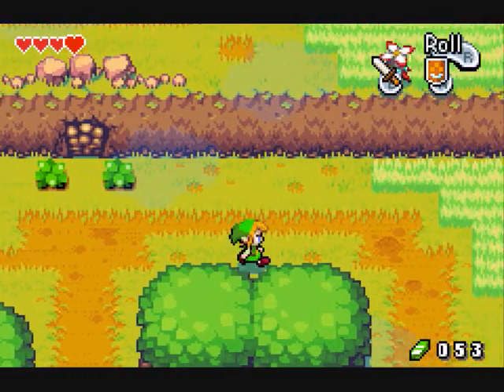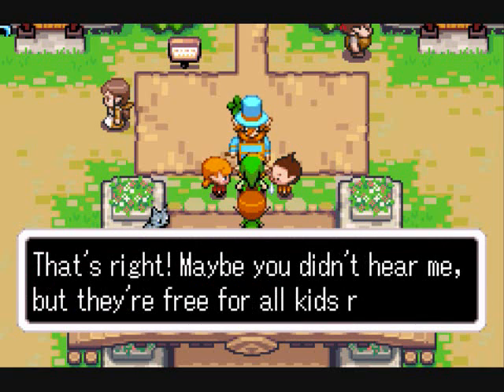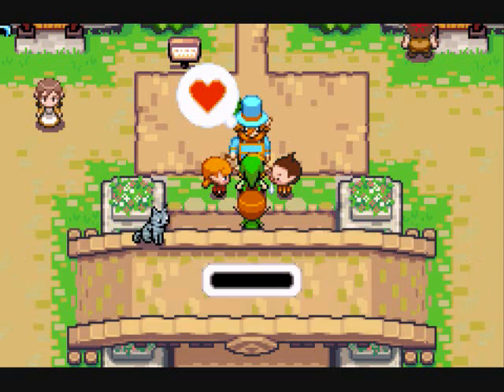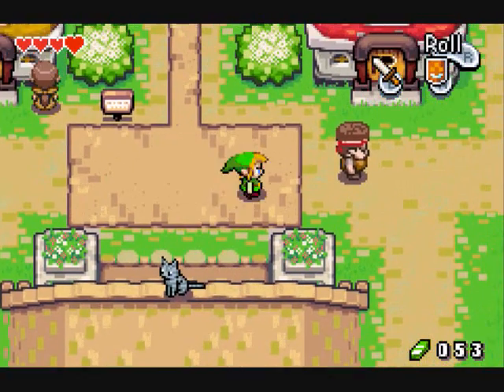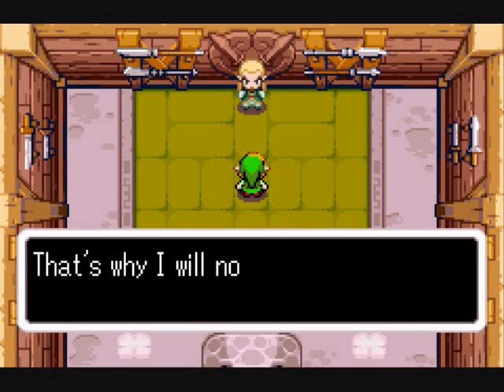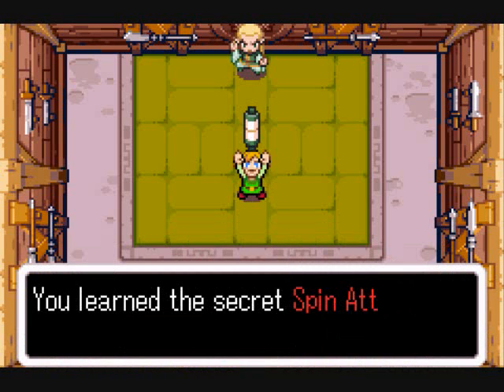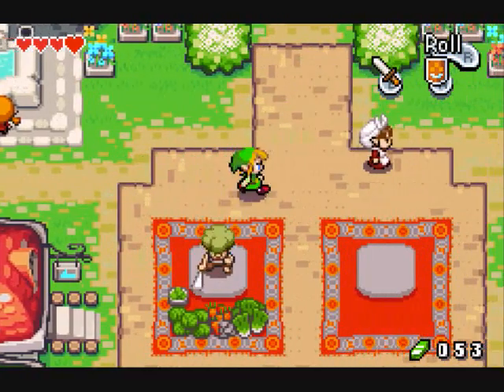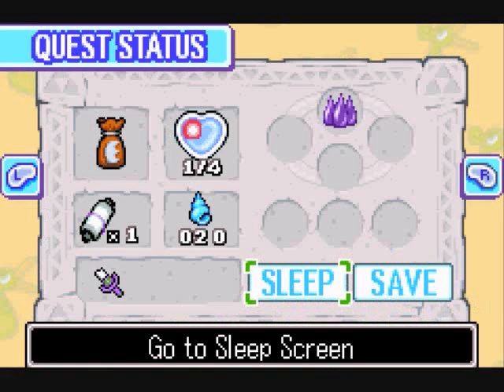Let's Play LoZ Minish Cap 07 The Kinstone Bag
We head back to Hyrule Town to prepare for our next element.